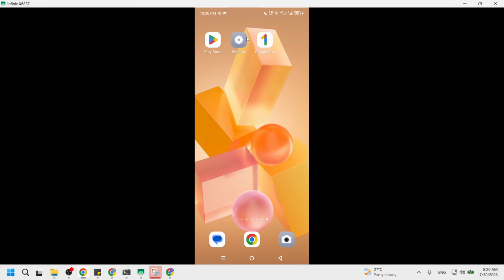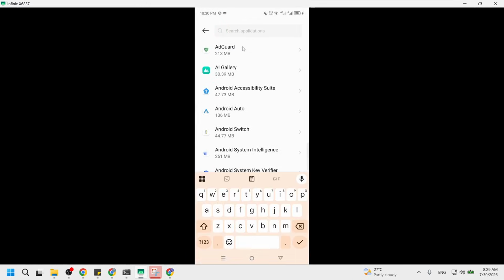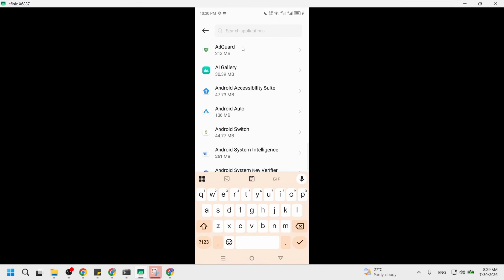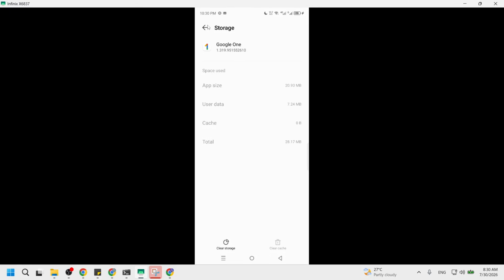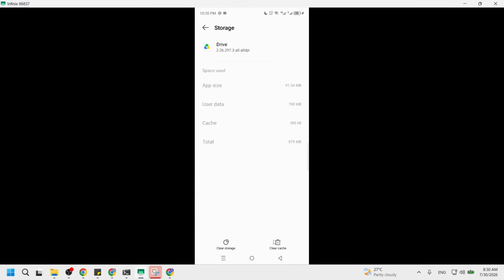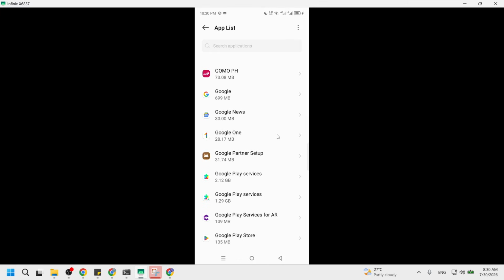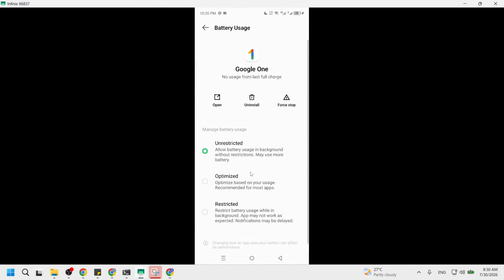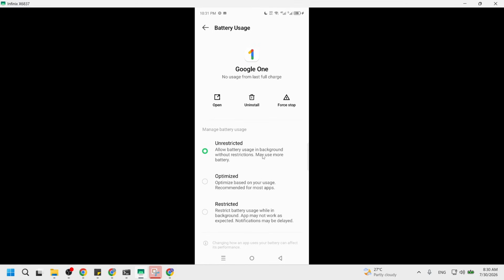How to Fix Google One Not Backing Up [2026 Full Guide]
How to Fix Google One Not Backing Up

Are you frustrated because Google One isn't backing up your important files? Don’t worry! In this video, we provide a straightforward guide on how to resolve this common issue quickly. We'll walk you through essential steps to ensure your backups function smoothly, even if you've never touched the settings before.

Starting with your phone's Settings app, we’ll navigate to the Apps section to clear the caches of Google One and Google Drive. These simple actions can significantly improve the performance of your backups. After a quick reboot, we will help you make sure Google One has the necessary permissions to run in the background without interruptions.

By following our easy troubleshooting tips, you'll be back to seamless backups in no time!

Google One, backup issues, clearing cache, app settings, troubleshooting tips, phone backups, Google Drive, smartphone help, mobile settings, backup solutions, tech tips, Google apps, phone troubleshooting, cache clearing